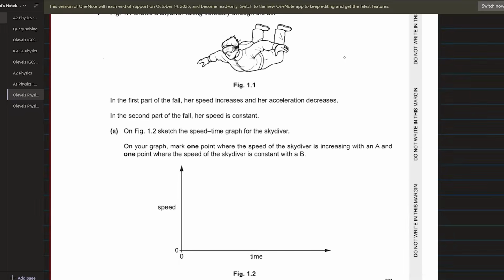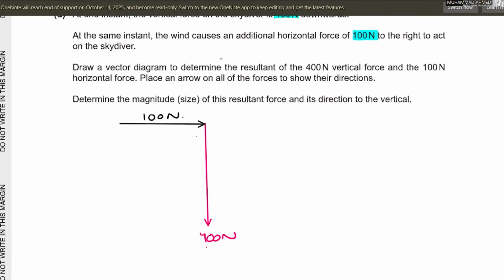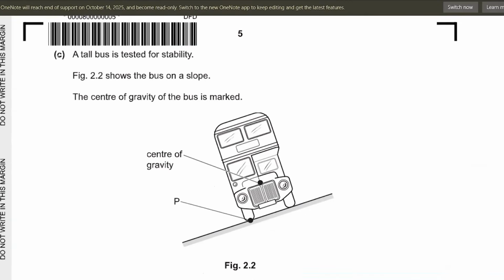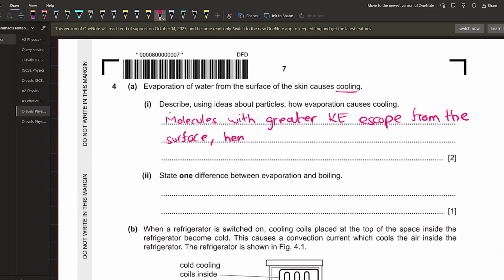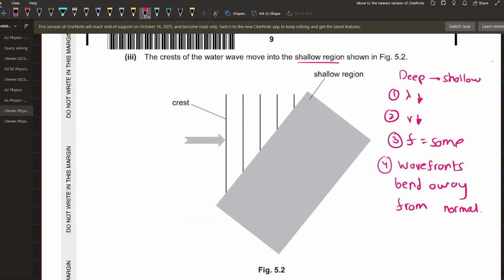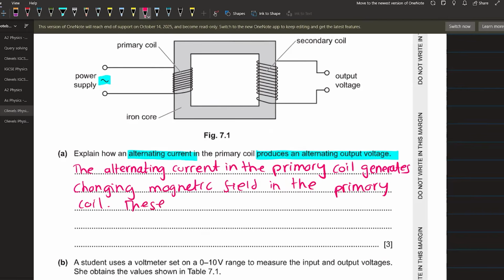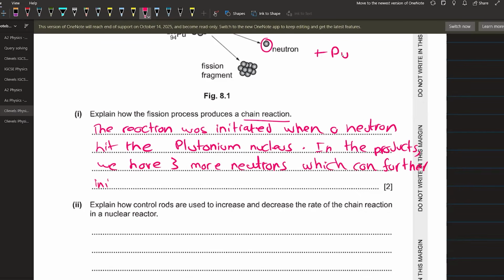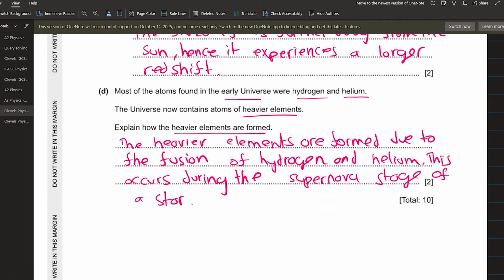O level Physics 5054 May/June 2025 Paper 21 SOLVED!!